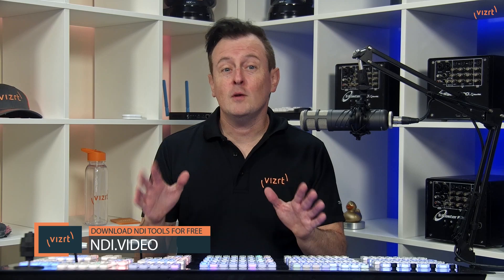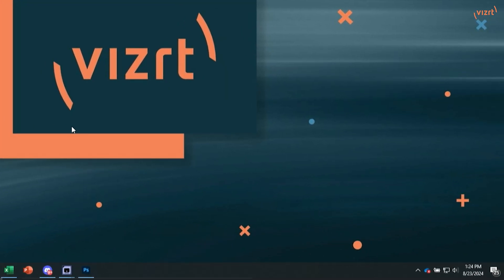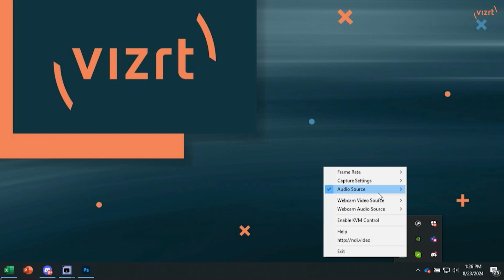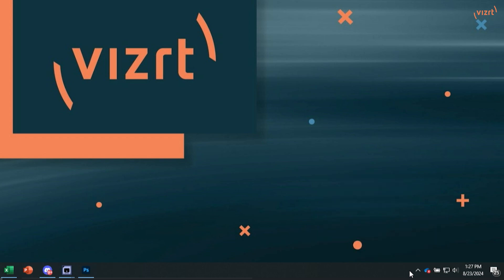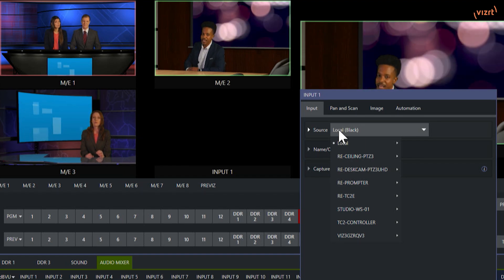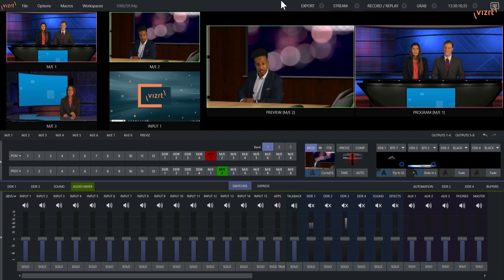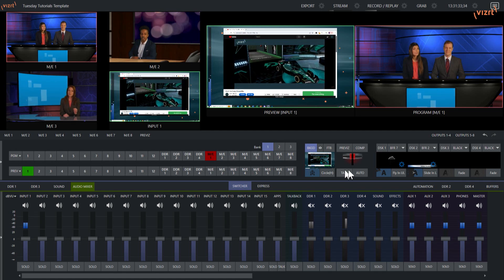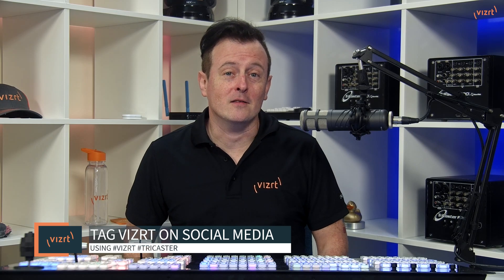Tuesday Tutorial : Using Screen Capture with TriCaster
It's time for this week's TriCasterTutorial!

Tune in to learn how to use NDI to share your Windows computer screen across your network and use it as an input on TriCaster.